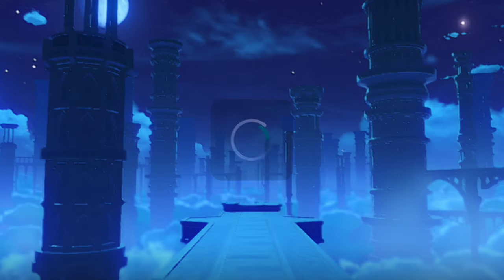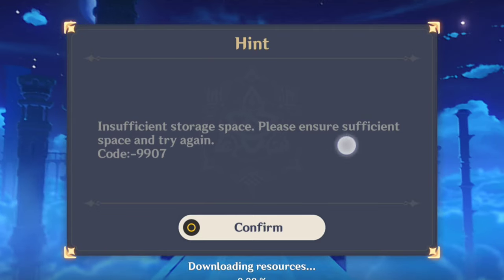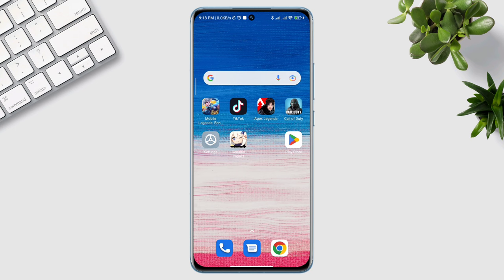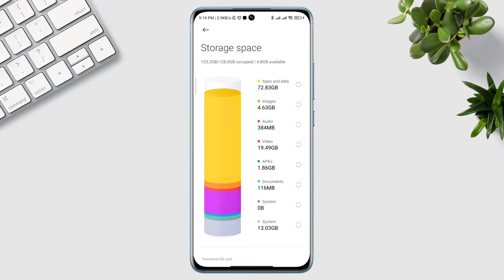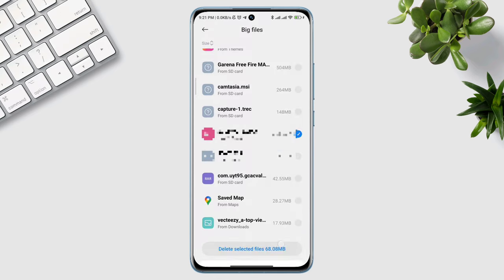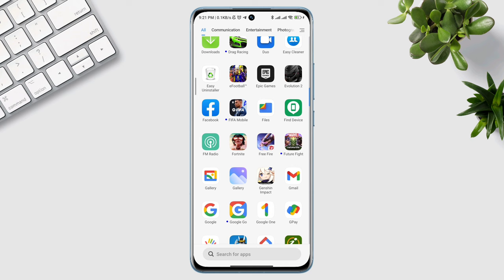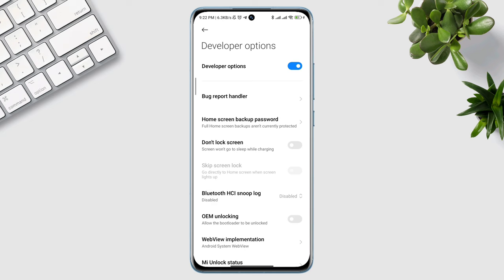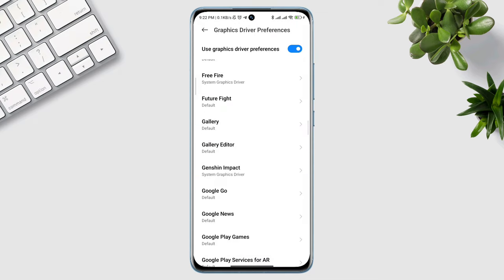How To Fix Genshin Impact Insufficient Storage Space Problem on Android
Do you want to fix insufficient storage space issue on Android? To fix genshin impact insufficient storage space, watch this video.
Ganesh impact is the most played and the hottest game at the moment. Many people worldwide complained about Genshin Impact, insufficient storage space issues and it shows Please ensure sufficient space Code:-9907 problem on your mobile device.
Now, you need to watch this video to solve the Genshin Impact Fix genshin impact Insufficient storage space error on Android, to learn some quick tips and tricks to solve your problem!
So after analyzing the matter, I am gonna present some effective solution to fix genshin impact insufficient storage space code 9907 android!

00:01-Video intro
00:40-Solution 1: Optimize your storage
01:13-Solution 2: Remove software bugs
01:25-Solution 3: Remove some unnecessary apps from your device
01:34-Solution 4: Optimize your graphic settings
02:00-Solution 5: Restart your mobile device
02:08- Video ending